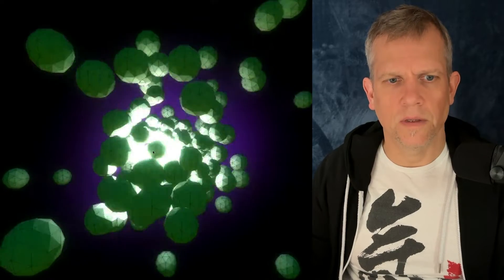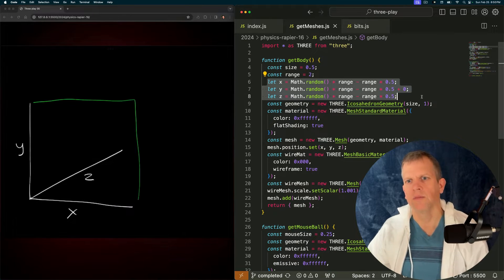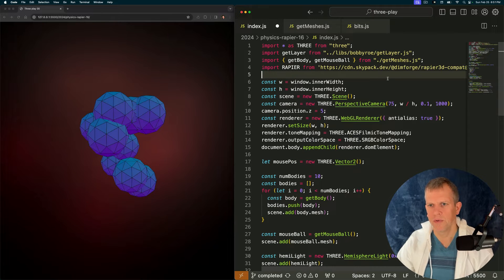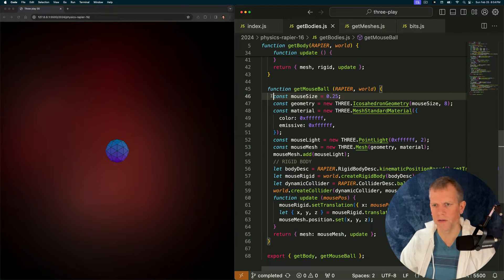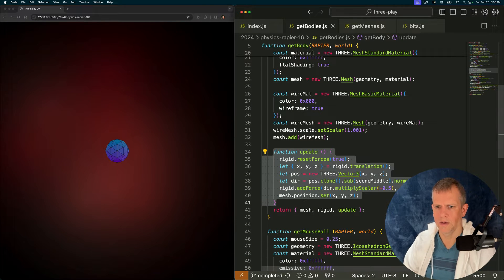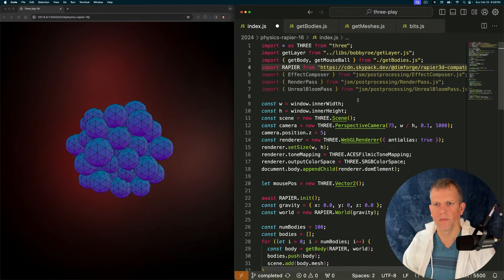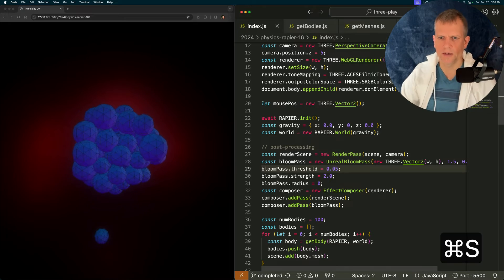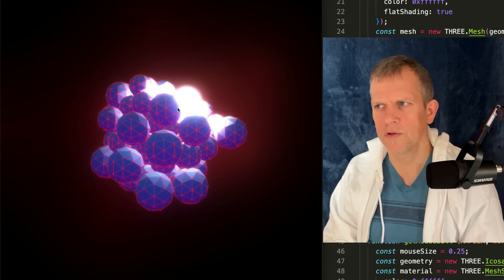Adding Physics to Three.js with Rapier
Physics engines add dynamic and fun interaction to games and realtime animations. Rapier is a fast, stable physics engine built with Rust. It works well with JavaScript and Three.js.